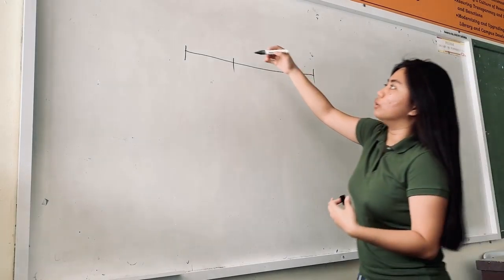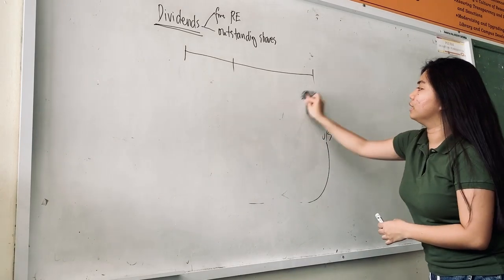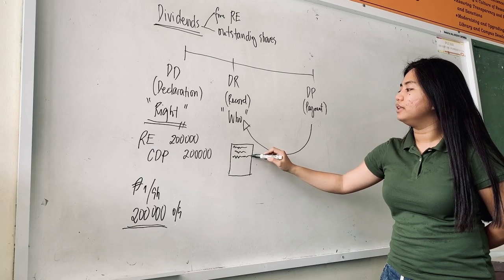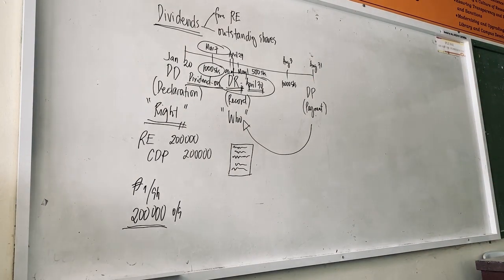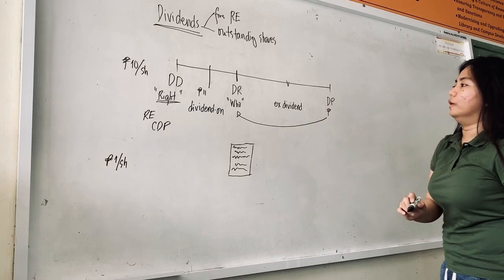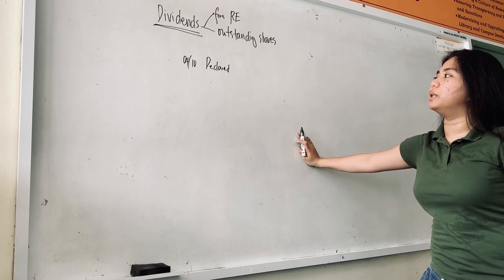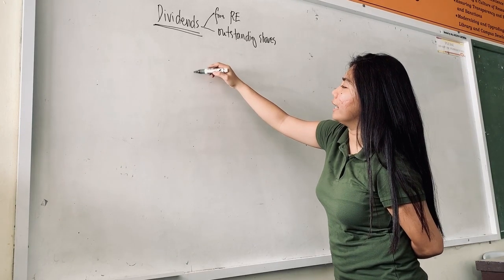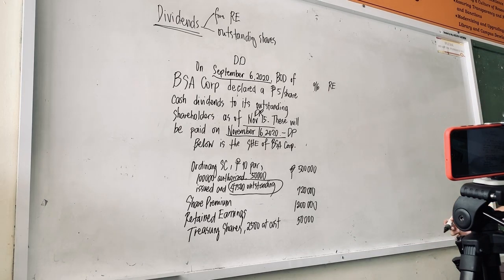Dates of Dividends